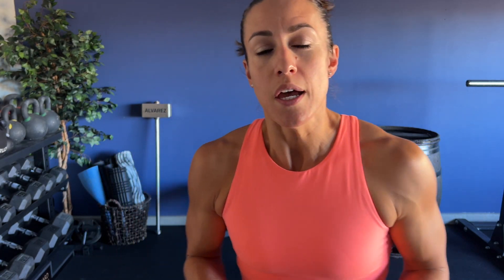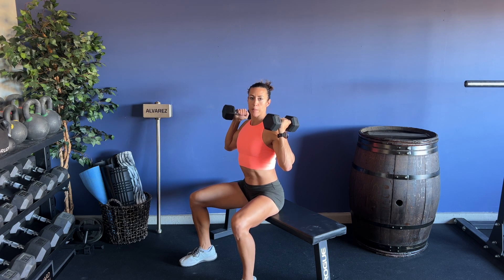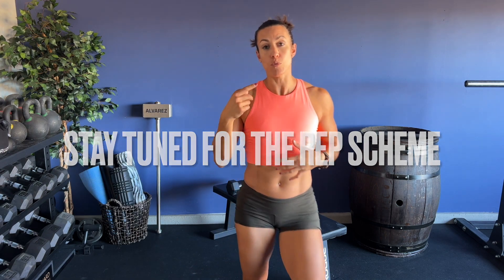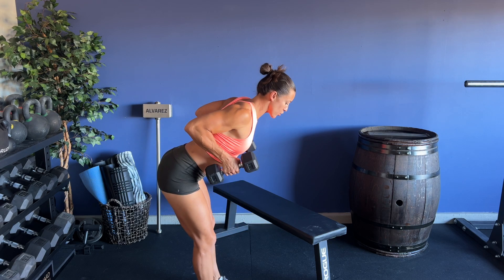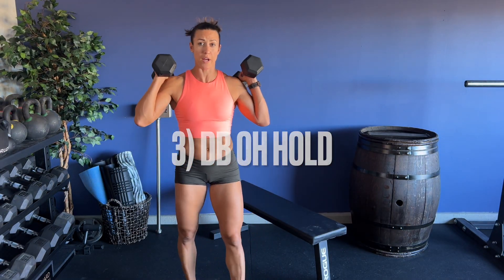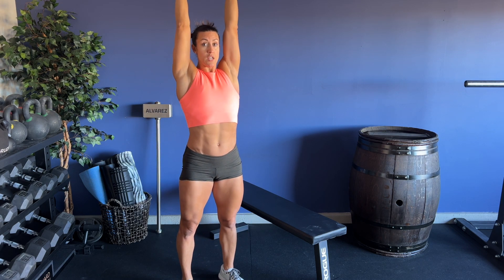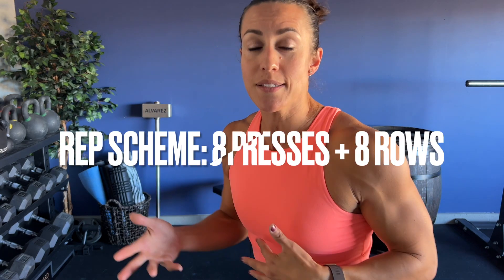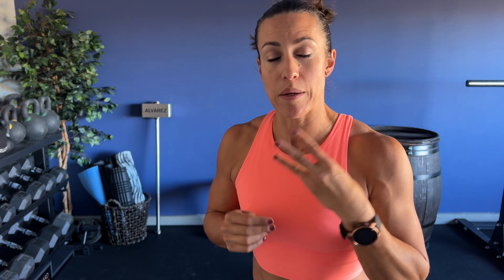Bodybuilding style hotel workout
Bodybuilding style hotel workout - need a quick functional bodybuilding style workout? Try this triset, all you need is a pair of DB's and a bench. Need some gym equipment? Check out my links below, they support me and help me continue to share these videos.

My favorite all around training shoe, the GORUCK Ballistic Trainer. Add code GOMARGAUX at check out to save 10%

My post workout protein to aid in recovery, build muscle and refuel after your training

*Use caution, consult a physician prior to starting an exercise program and remember this is only for entertainment.